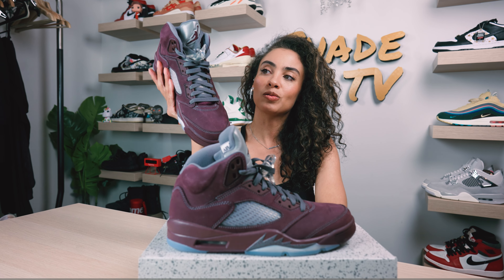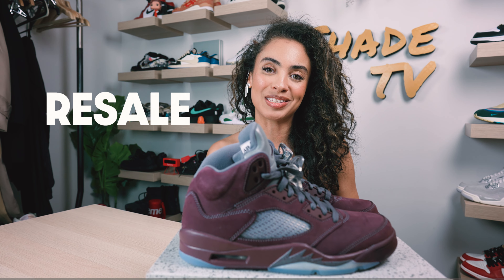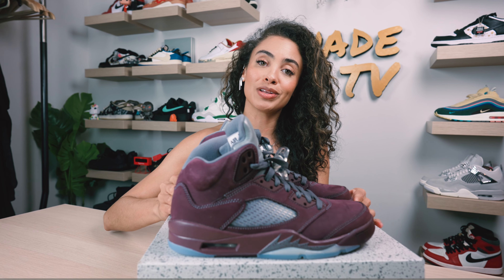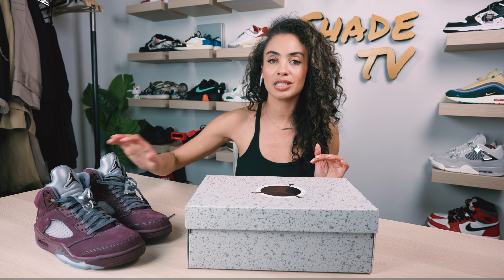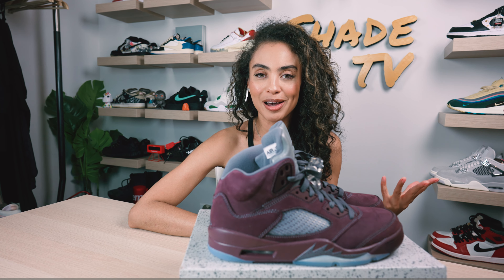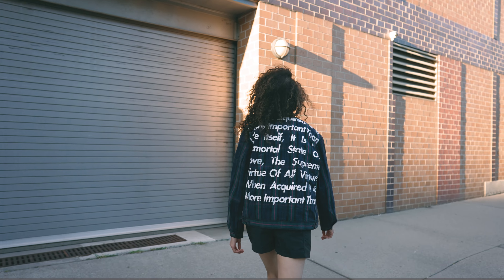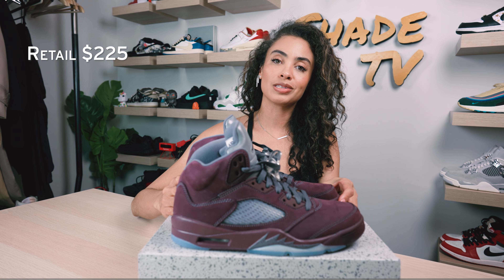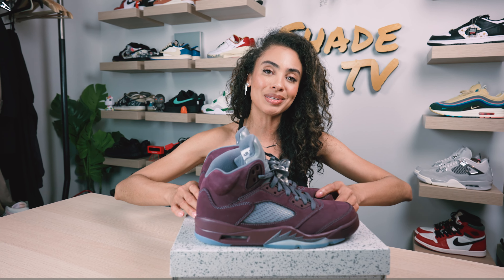These are NICE IN-HAND! Air Jordan 5 Burgundy On Foot Review and How to Style (Outfits)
These are NICE IN-HAND! Air Jordan 5 Burgundy On Foot Review and How to Style (Outfits).  A classy variant of the venerable Jordan 5, this suede-filled pair feels upscale and luxe.  It is a perfect sneaker for fall!

0:00 Intro
1:25 Overview and Detail of the Air Jordan 5 Burgundy
4:25 Sizing and Fit for the Air Jordan 5 Burgundy
4:47 How to Style the Air Jordan 5 Burgundy Three Distinct Ways
6:58 Lookbook and Outfits for the Air Jordan 5 Burgundy
8:10 Current Resale on the Air Jordan 5 Burgundy

SHADE STUDIOS
c/o Marissa Hill
82 Nassau Street No 120